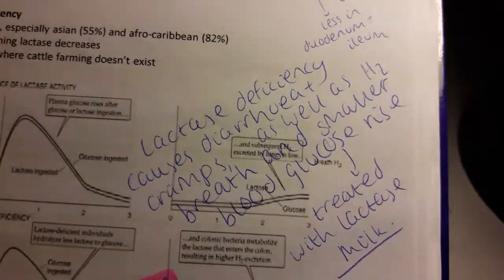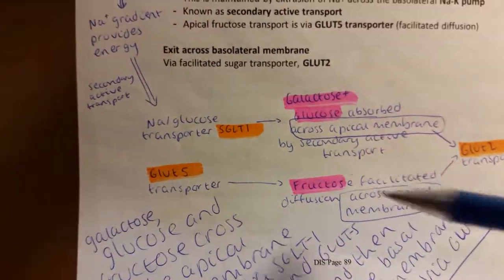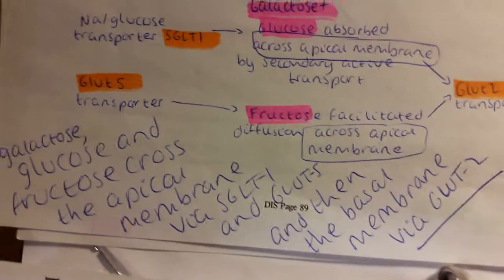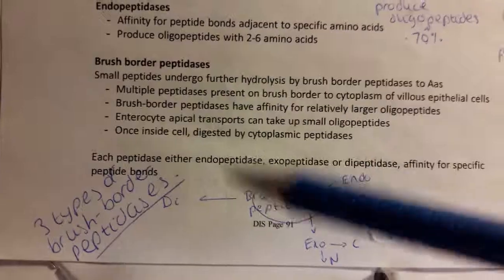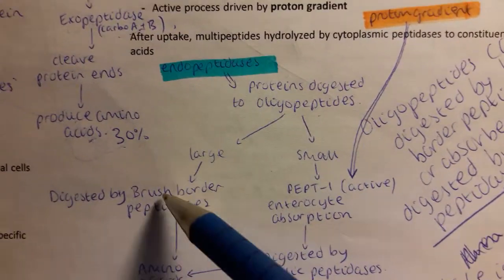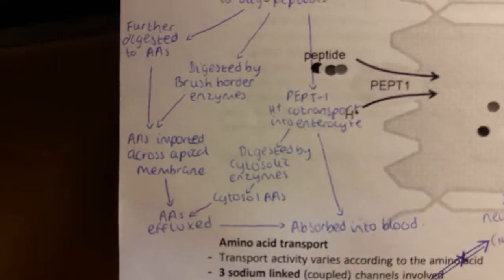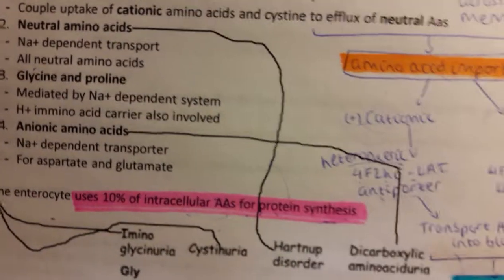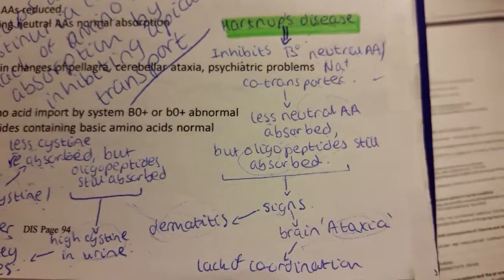Digestion and absorption of carbs and proteins HS 7.6 summary